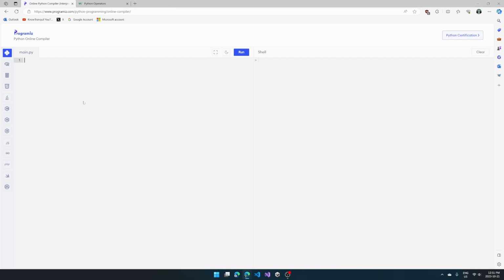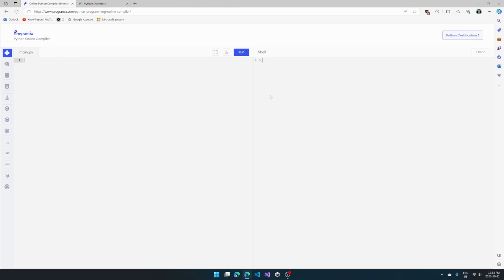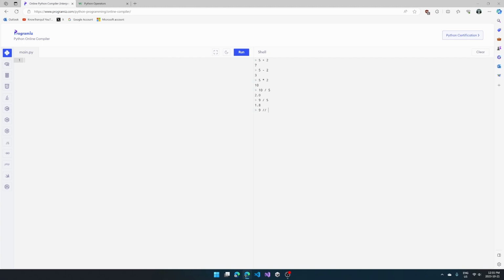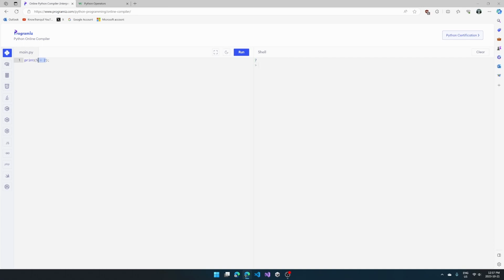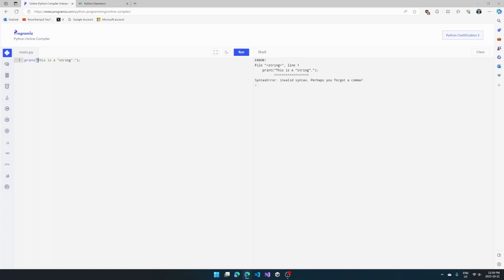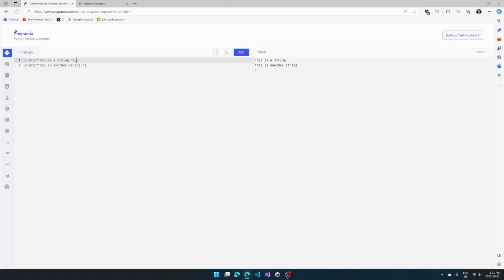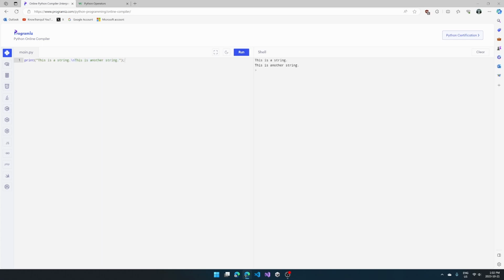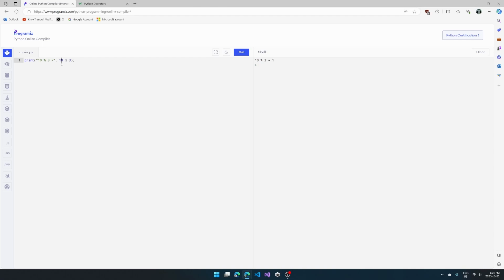Python for Beginners Tutorial #1 (Output, Numbers, Operators, and Strings)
This video is the first in a series of videos in which we teach you the basics of Python. In this video, you will learn about output, numbers, operators, and strings.

Timestamps:
0:00 - Intro
0:27 - Why Python?
0:50 - Output
2:32 - Numbers and Operators
8:07 - Strings
11:31 - Concatenation
13:52 - Outro